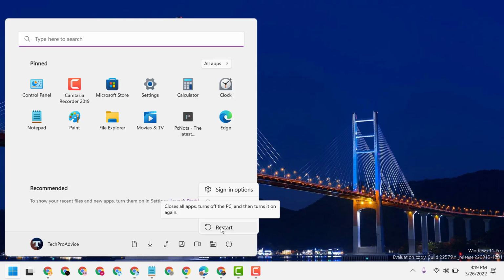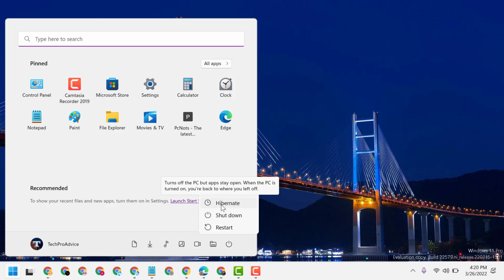✔️ Windows 11 | How to Shut Down Windows 11 or Restart or Sleep